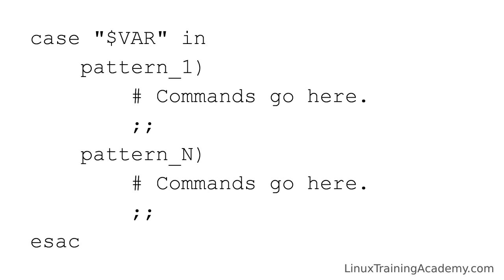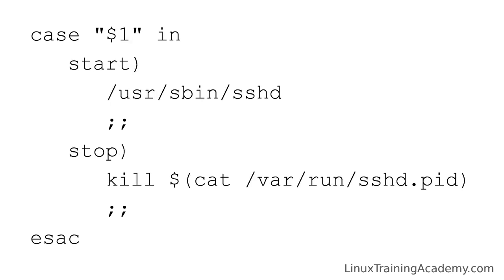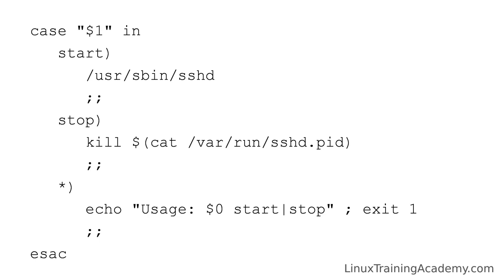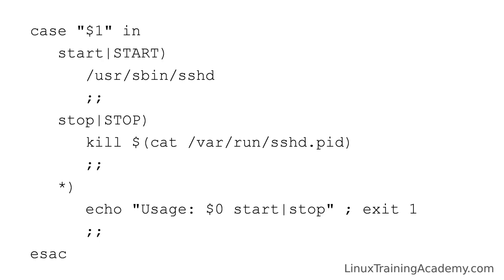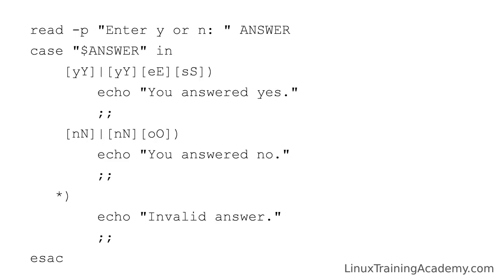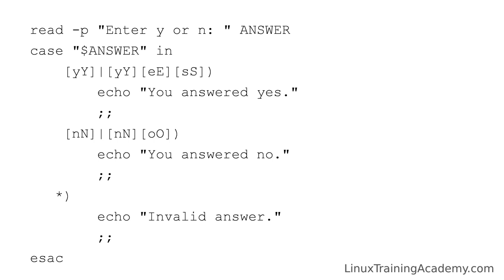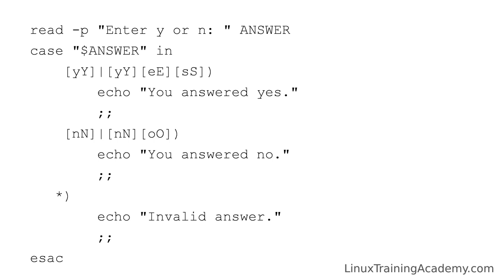0701 Case Statements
07.Case Statements and Logic